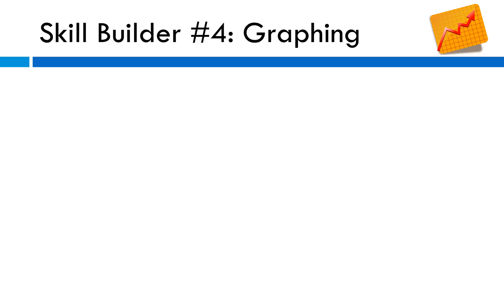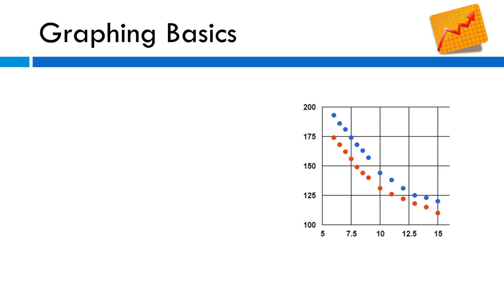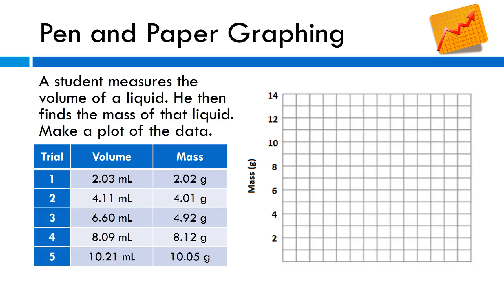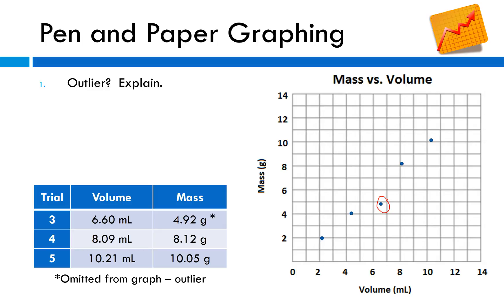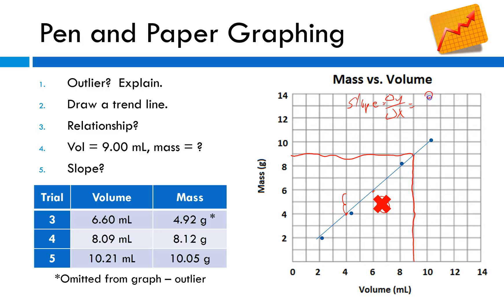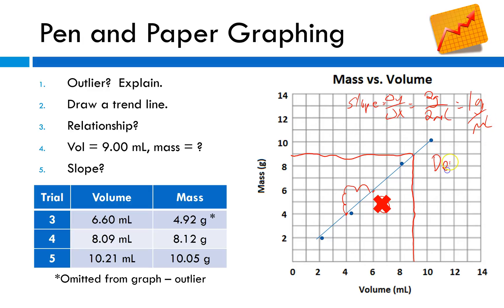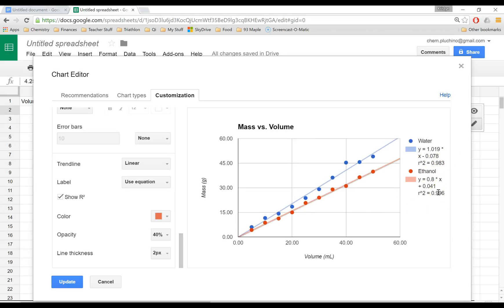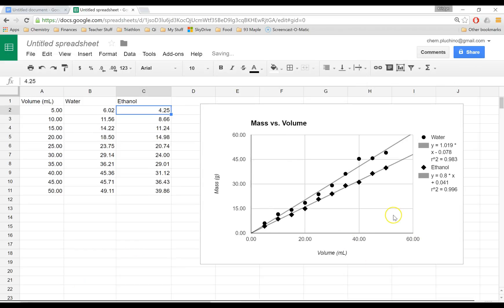Skill Builder 4 - Graphing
Tutorial on basic graphing information and using Google Sheets to plot and analyze data.